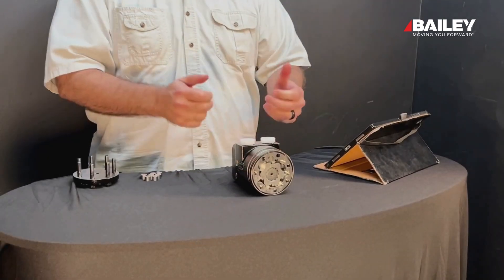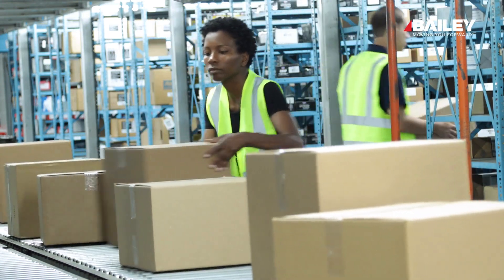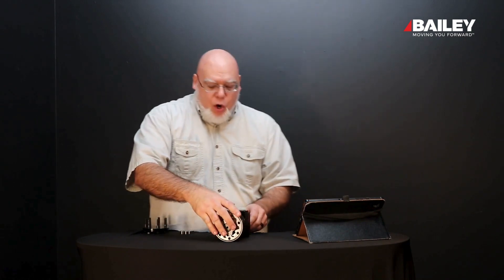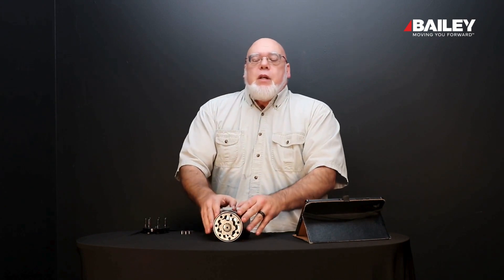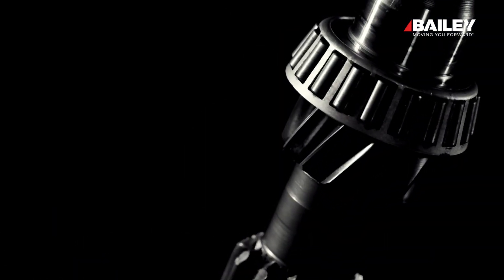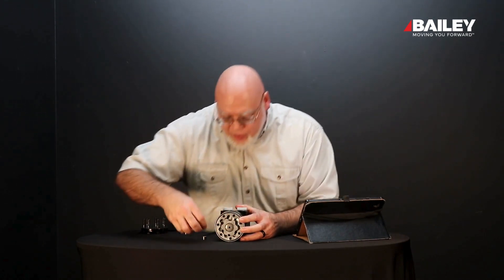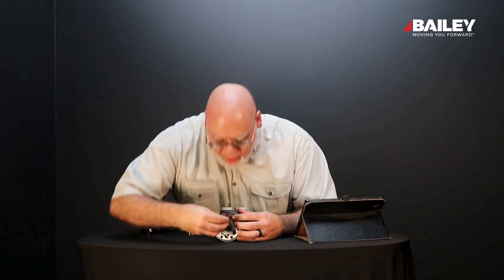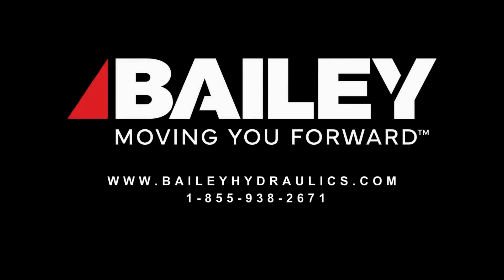Learn With Bailey: All About Hydraulic Motors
Welcome back Bill, a Senior Engineer at Bailey. This time, Bill guides us through the basics of Hydraulic Motors. Whether you're an OEM professional, a mobile equipment dealer, or just passionate about fluid power, this video is meant to enhance your understanding of Bailey's hydraulic solutions.